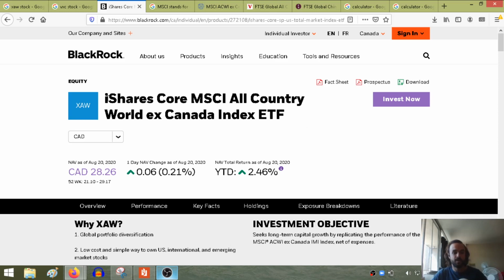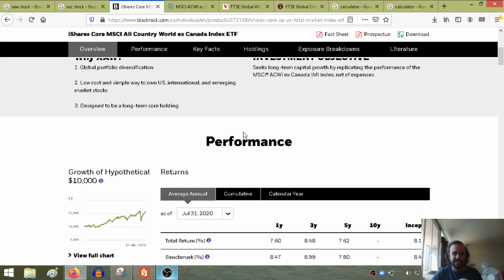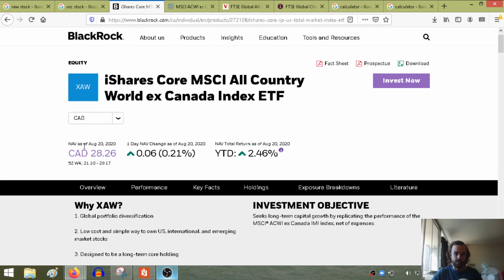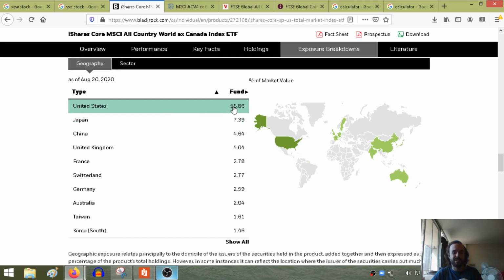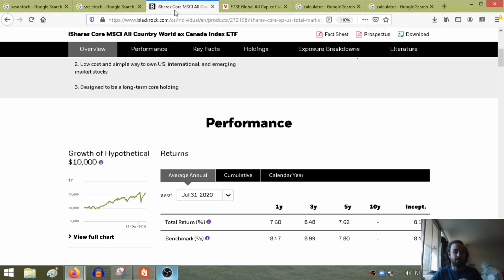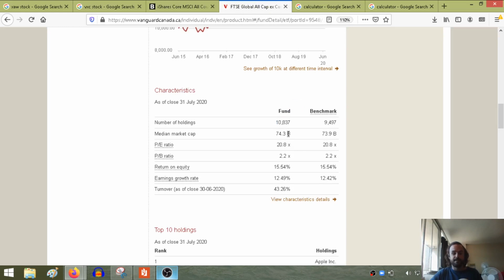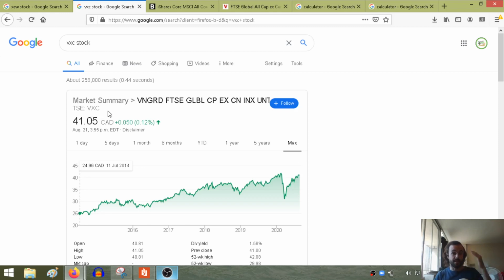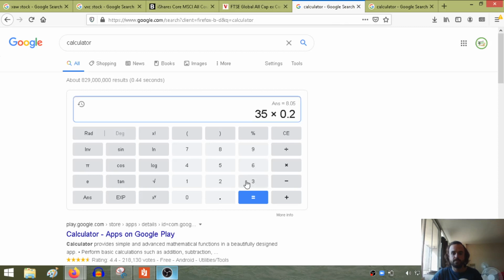XAW.TO and VXC.TO Explained! - Make More Capital ETF Breakdowns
Make More Capital Presents ETFs Explained! In this Video, XAW.TO and VXC.TO

If you haven't opened your self direct TFSA, sign up with Questrade with this link and earn free money for doing so

Video Course on ETF Investing

The educational video series aims to simplify Exchange Traded Funds for new self direct investors. Every week I will walk through and break down another ETF to help people understand what to look for when shopping for low cost, diversified funds that pay dividends for their portfolio.

Main things to look for in ETFS:
1. Reputable Asset Management Company Behind the ETF
2. Low MER
3. Average Annual Return on Investment
4. Dividend Yield and Frequency
5. History of Consistent Dividend Payments